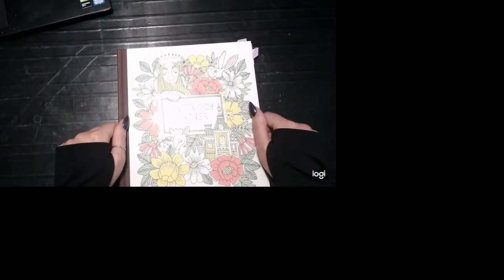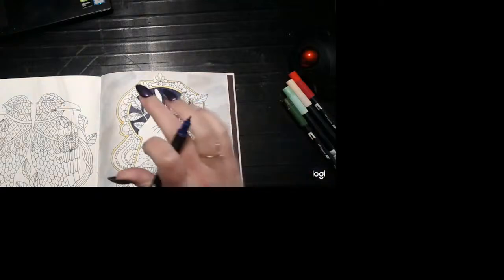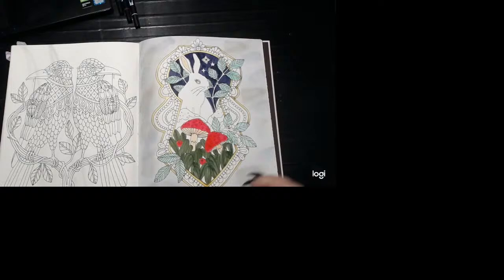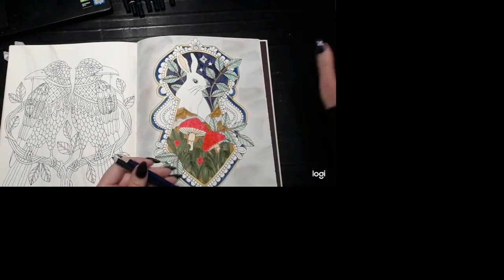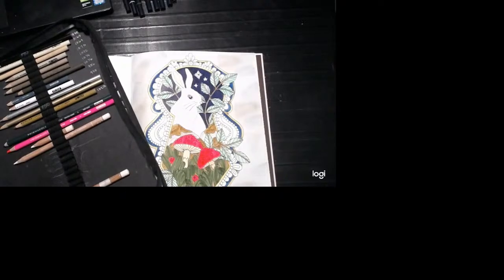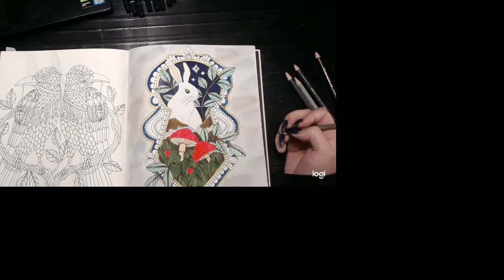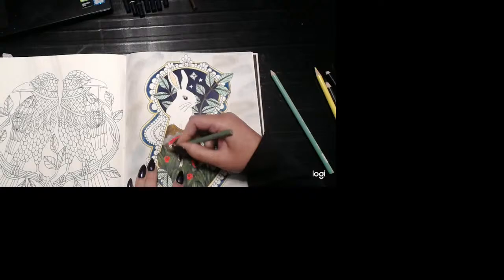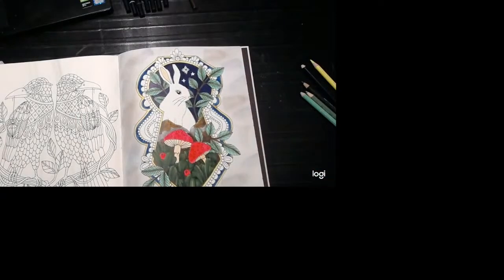Finding Fixing and Finishing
We will be finding a picture in my stash that has been started but long forgotten. lets see if we can fix it and finish it making it to something to be proud of.